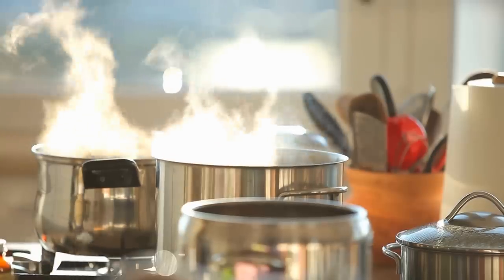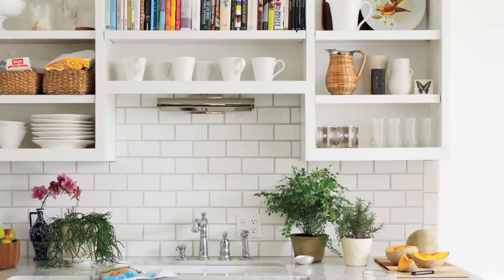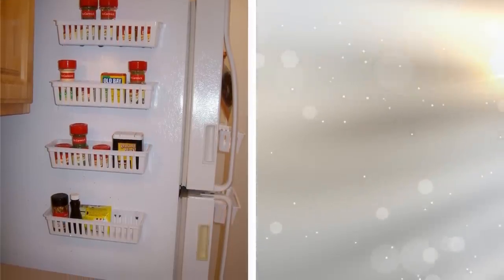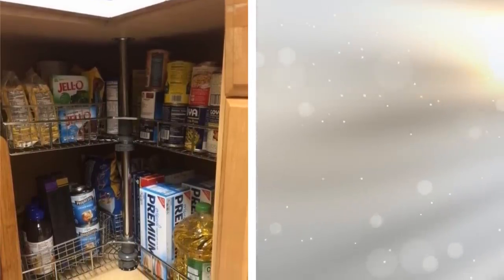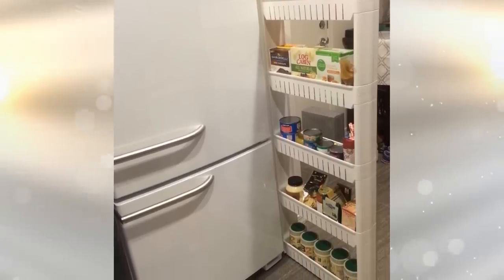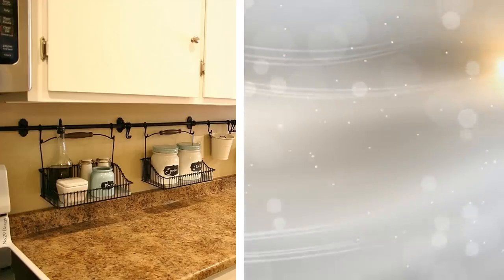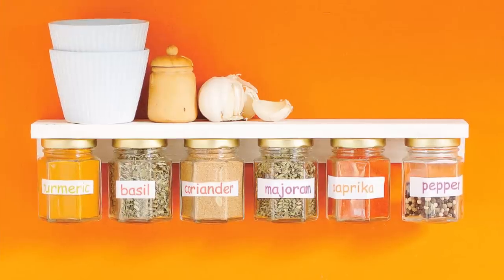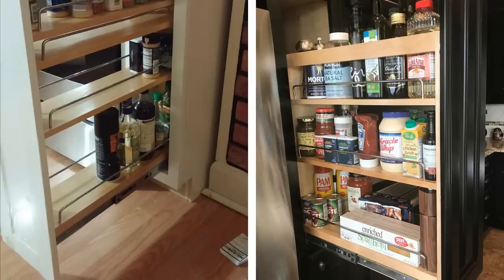24 Super Genius Small Kitchen Storage Hacks